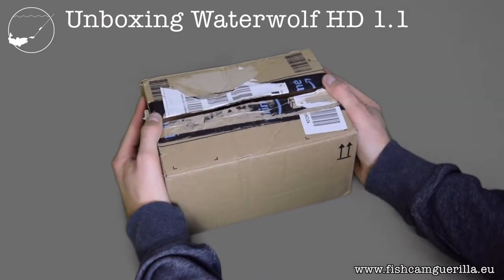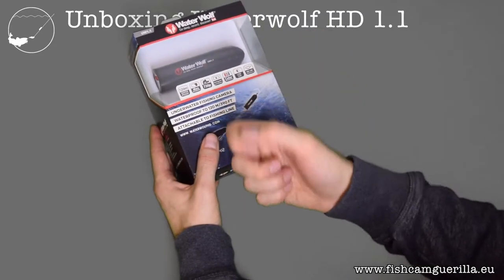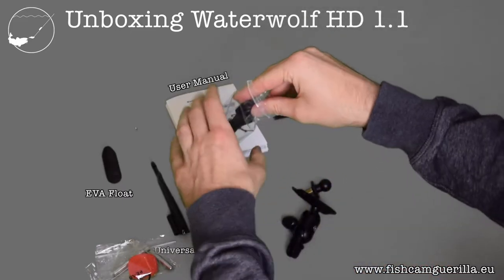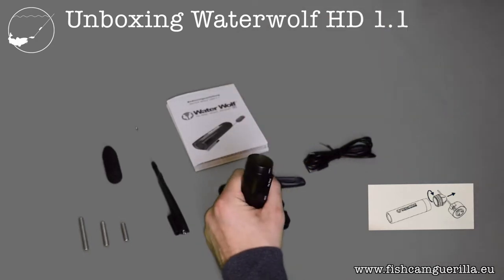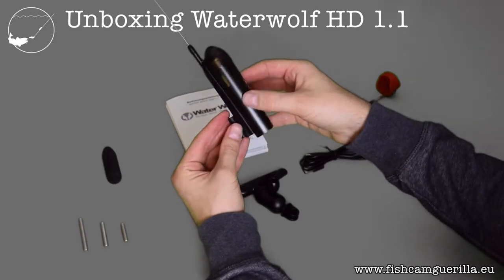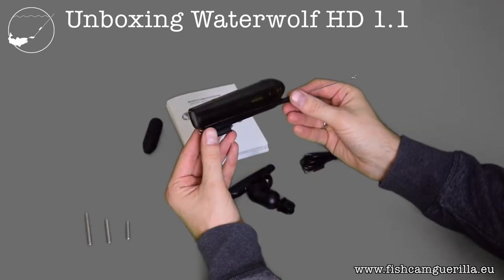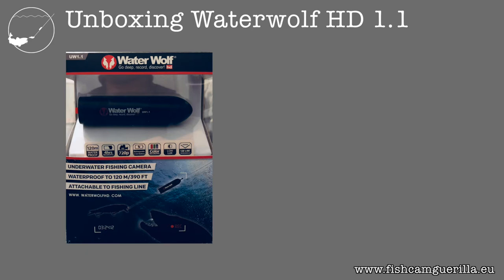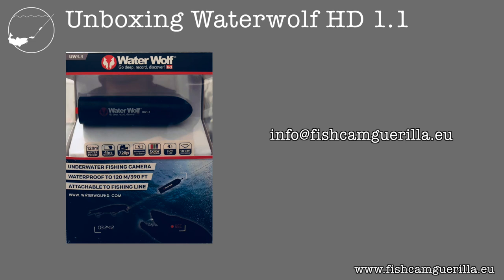Unboxing Waterwolf HD 1.1 - English - April 2018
What do you get if you buy a Waterwolf 1.1 HD fishing camera ?
Step by step we will walk through the content of the box and see how it works.

SEPARATE DEUTSCHE VERSION VERFÜGBAR.

If you want to buy your own waterwolf: